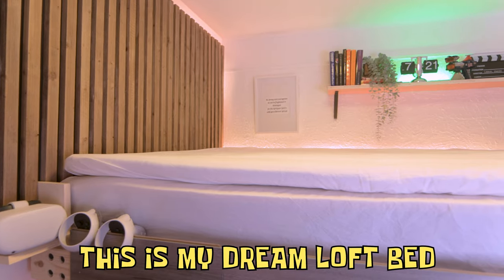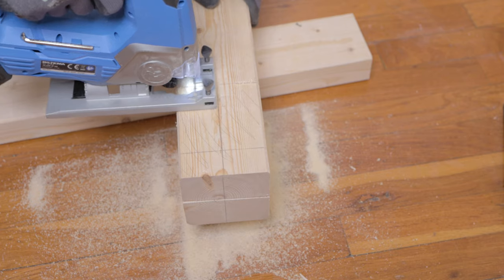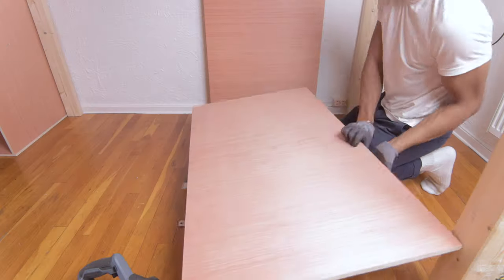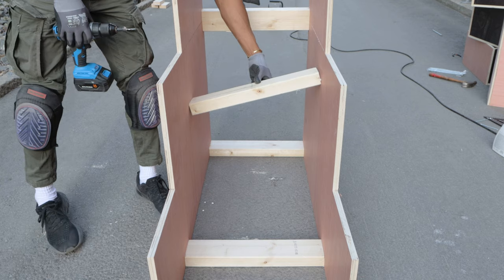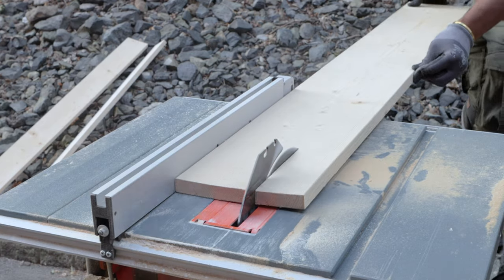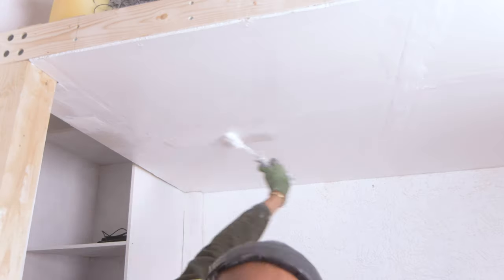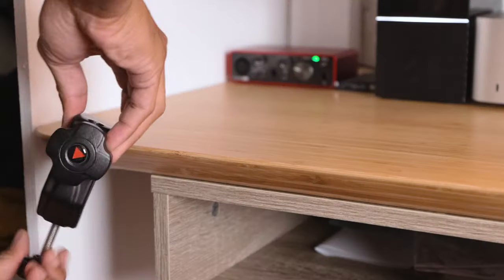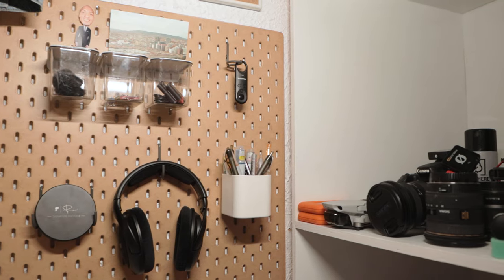I BUILT MY DREAM LOFT BED w/ WALK-IN CLOSET (DIY)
Transform your small space with my DIY Dream Loft Bed, designed for compact city living like that in New York City, where rent is high and space is limited. Maximize your space, elevate your lifestyle, and save on costly rent with this space-saving solution

Filming & Content Gears
➭ Camera Canon 90 D
➭ Primary lens
➭ Ultra-wide lens
➭ Microphone Shure voiceover
➭ Headphones Sennheiser
➭ Mouse Logitech
➭ Audio Recorder Focusrite
➭ Wireless microphone
➭ External hard drive storage

Loft Bed Accessories
➭ Ultra Fast Gaming Monitor
➭ LED lights

🛠 Tools
➭ Jig saw
➭ Table saw
➭ Miter saw
➭ Wireless drill

📐Measurements
➭ Loft Bed: 140x200 bedframe
➭ Foundations: 4x4 (2pcs.) & 2x3 (2pcs.) 152cm
➭ Stairs (steps) Height 38cm, Length 35cm
➭ IKEA Slatted bed: 70x200 2pcs.
➭ Bedroom (Ceiling height): 252 cm
➭ Studio (Floor-to-ceiling) - 147 CM
➭ Mattress to ceiling height is 104 CM
➭ The Bed Capacity: ca. 160 KG (double my weight)